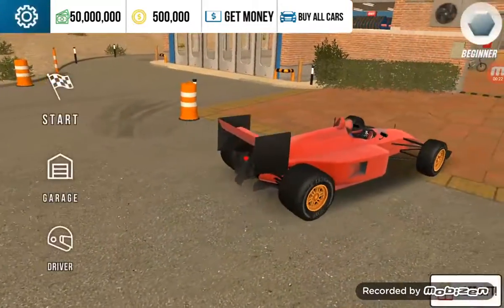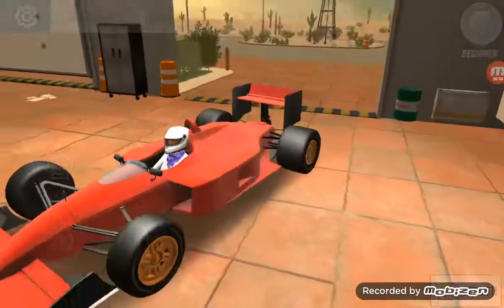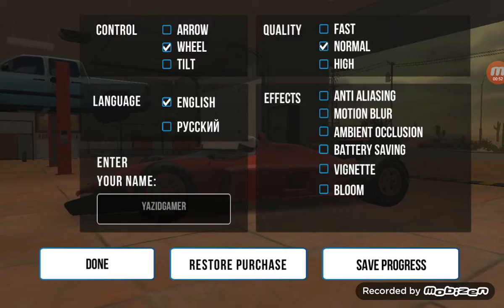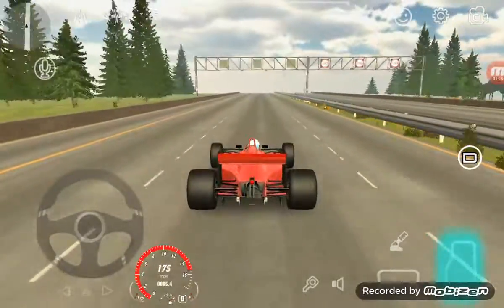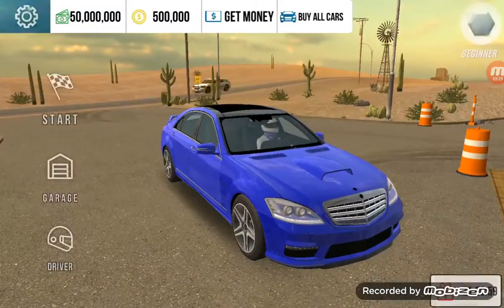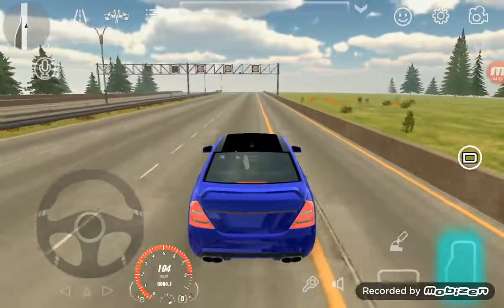seeing 3 cars top speed in car parking Multiplayer